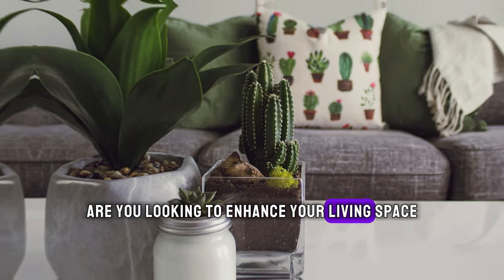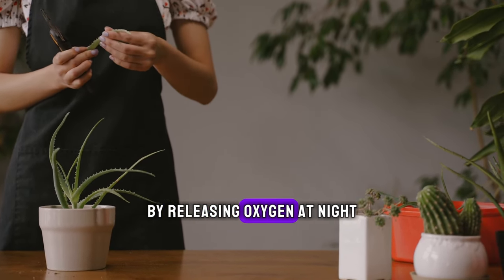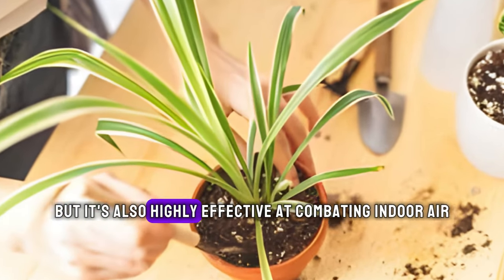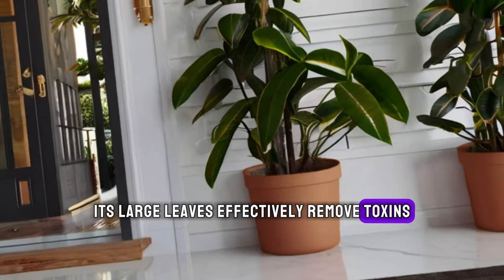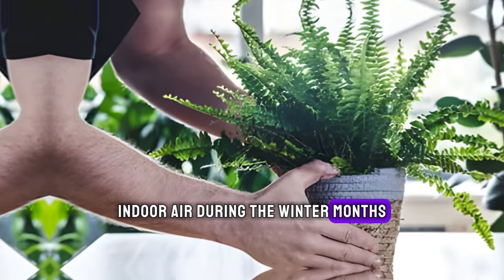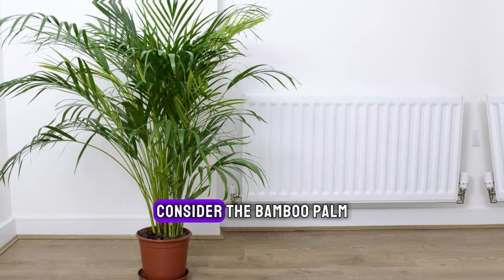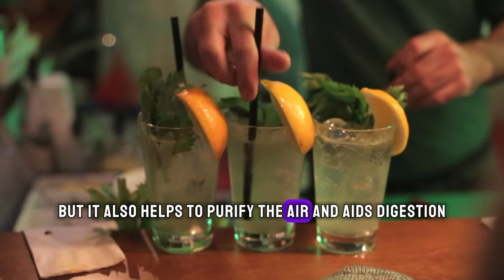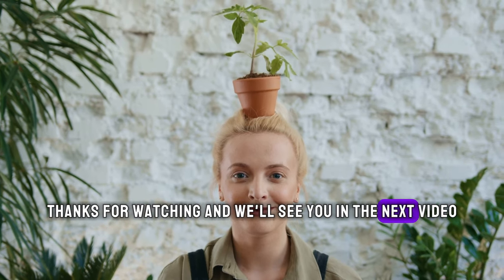12 of The Healthiest Plants To Have In Your House For A Healthy Lifestyle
In this video, we're exploring the top 12 healthiest plants to have in your house for a vibrant and healthy lifestyle. From improving air quality to reducing stress levels, these plants offer numerous benefits that can enhance your well-being.
Intro - 0:00
1 . Aloe Vera - 00:22
2 . Snake Plant - 00:39
3 . Spider Plant - 00:56
4 . Peace Lily - 01:10
5 . Rubber Plant - 01:25
6 . ZZ Plant - 01:40
7 . Boston Fern - 01:55
8 . Philodendron  - 02:10
9 . English Ivy - 02:22
10 . Bamboo Palm  - 02:38
11 . Lavender  - 02:52
12 . Mint  - 03:04
Outro - 3:12